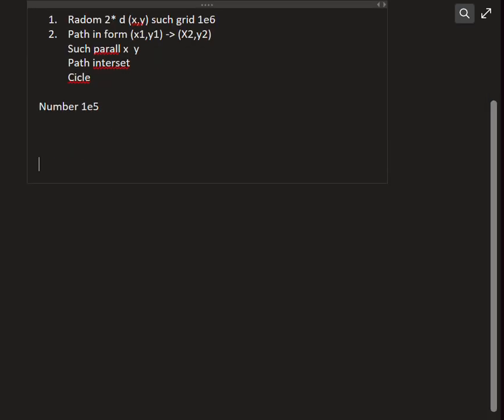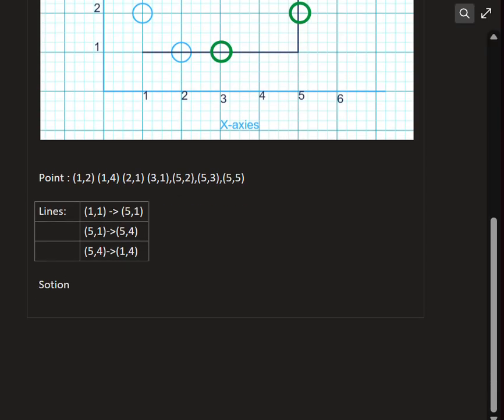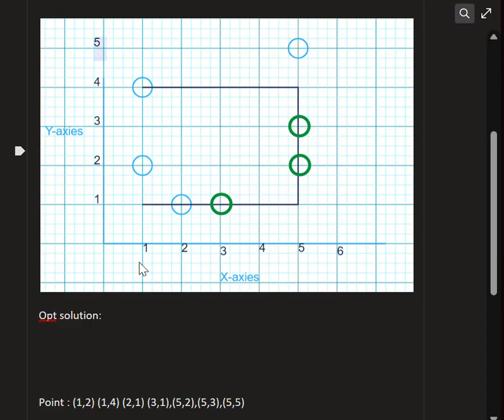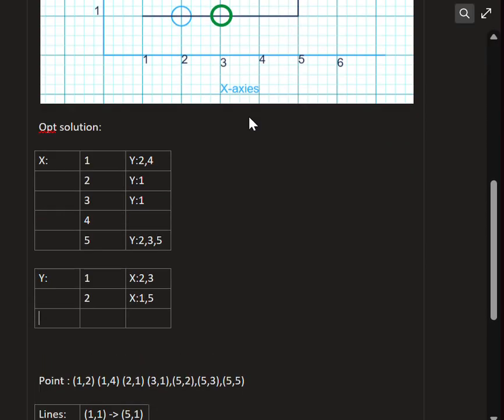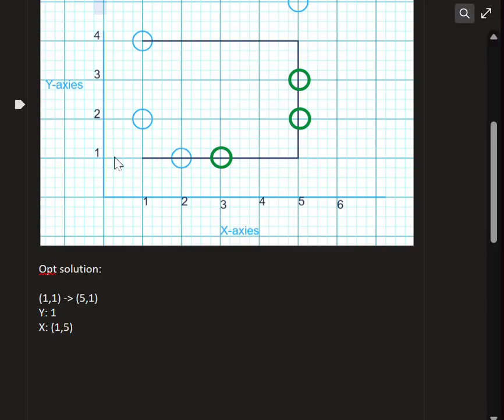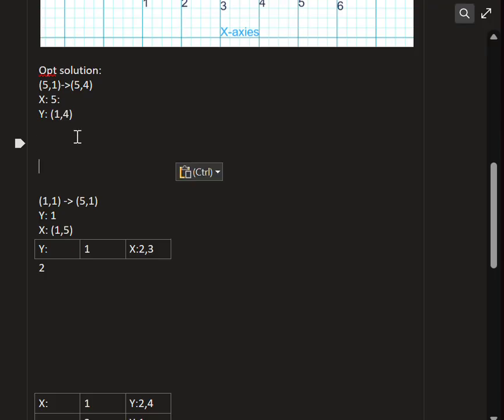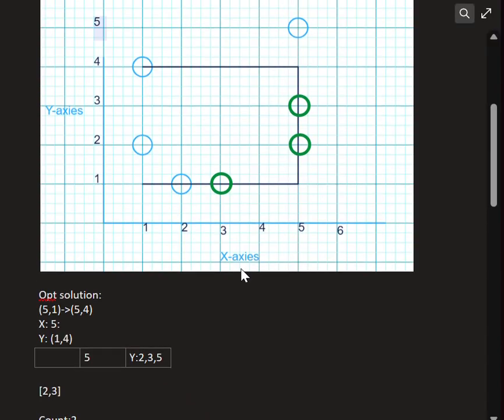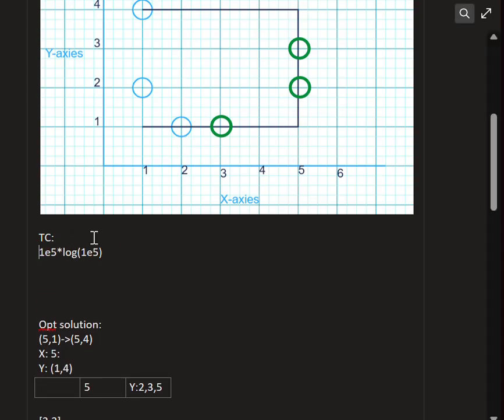2D Coordinates + Binary Search | Optimized DSA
In this video, we explain an important DSA interview question based on 2D coordinates combined with Binary Search, solved using a highly optimized approach.

📐 Problem Highlights:
Working with 2D coordinate points
Applying Binary Search on the answer
Smart optimization to reduce time complexity
Efficient handling of large constraints